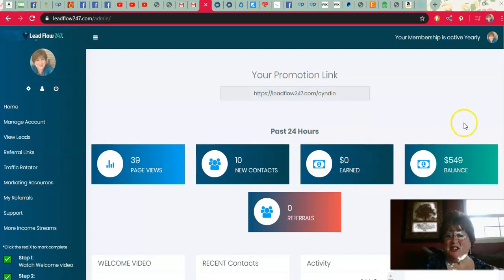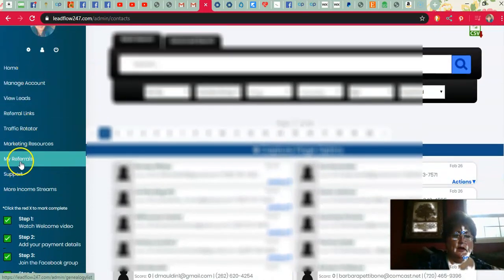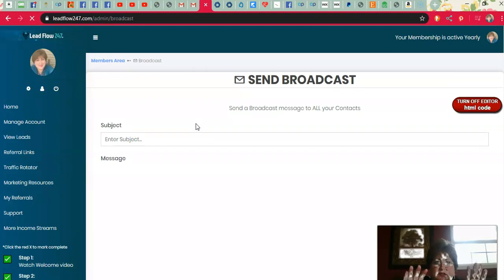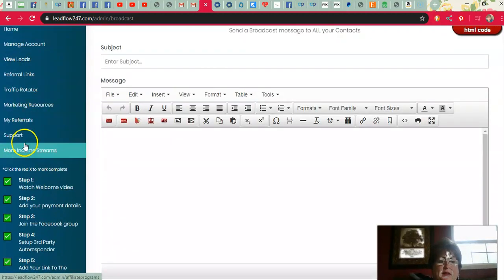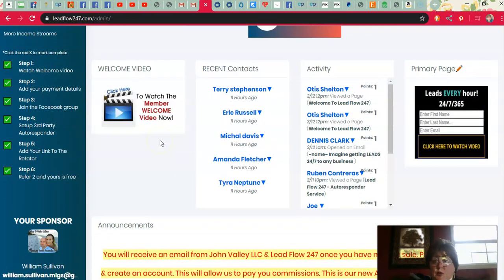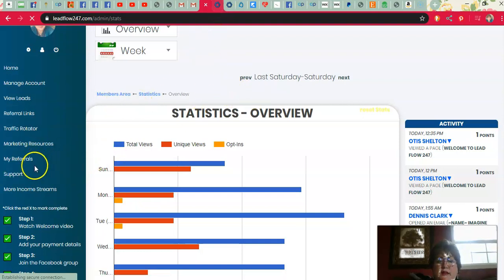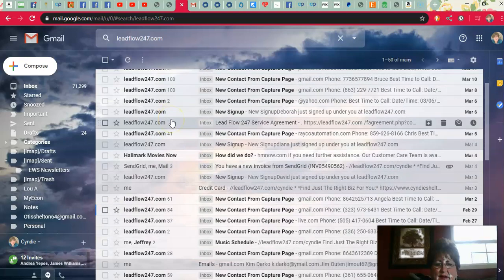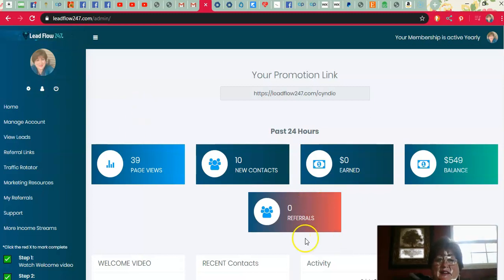Lead Flow 247 Update | And a Peek in the LF247 Back Office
Get leads dripped to your links 24/7! Watch to see how Lead Flow 247 is going and just how easy and awesome this is!

Also here is the SMS texting platform I mentioned in the video

This platform is awesome! If you HATE recruiting or purchasing solo ads and paid traffic or are busy and NEED automation for your business... you need to check out LF247 (Lead Flow 247).

PS Don't forget that your membership is FREE to you once you have two signups!

There is NOTHING out there like this!! NO MORE referring people!! This will do it automatically for you... PLUS you can make money with it -- again with NO REFERRING!! The system has brought me 2 referrals in the last 24 hours and I have made $100 --WHICH is RESIDUAL by the way!

What do you get with Lead Flow 247?
Lead Flow 247 Will drip-feed leads into your contact list every hour! It will send in traffic to any sales page you want every single day! You can create unlimited lead capture and sales pages! You can email your lead using our third-party provider or use your own autoresponder! You can promote multiple programs at the same time! You can also promote this program and make a very very nice residual side income.

Cyndie Shelton -- ***PLEASE DO NOT CALL ON SUNDAYS...I am with Family...and Sunday is the Lord's Day and I take it off to go to church and spend time with Family! Thanks!

lead flow 247,  LF247, get leads without recruiting, get leads without referring,